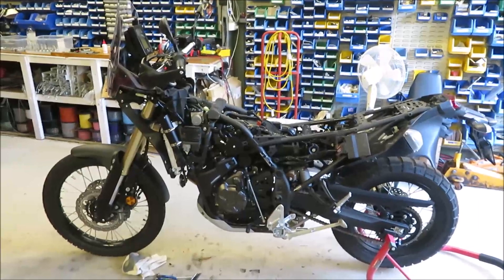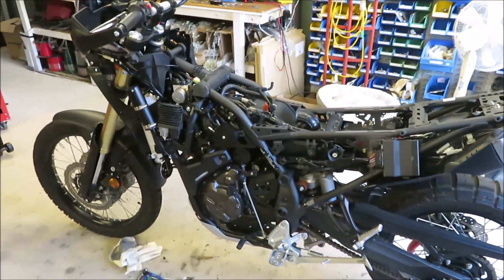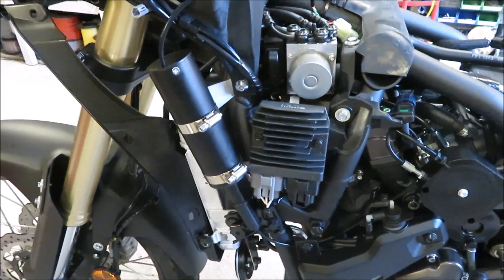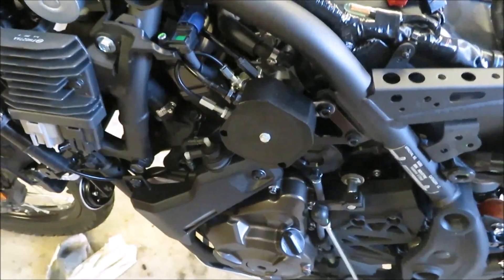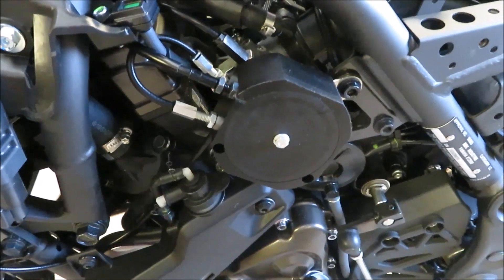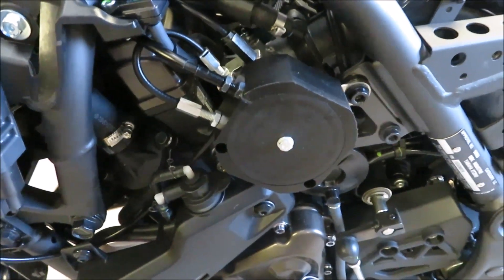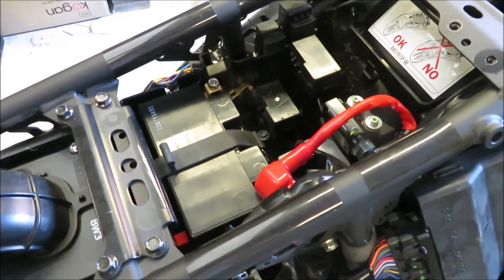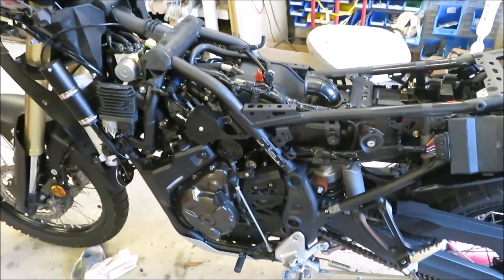20200328 MCCruise Development on Yamaha XTZ690 T700 Tenere 2019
This is the first video in a new series being developed demonstrating where and how parts of the MCCruise precision, after-market, fully electronic cruise control for motorcycles, ATVs, UTVs and tractors are fitted and the kits are developed.

This video features the development of an MCCruise (MotorCycle Cruise Control) for the new Yamaha XTZ690 T700 Tenere, which is proving very popular around the world. Once written, detailed installation instructions will be provided in colour PDF format by email, with black and white (greyscale) printed copy accompanying the kits.  The product will be made available in a month or so, . MCCruise ships product all over the world - and has done since 1997.